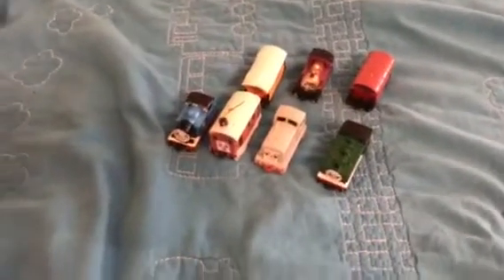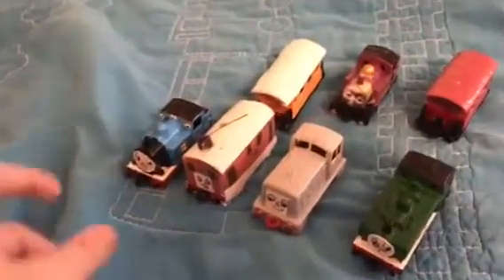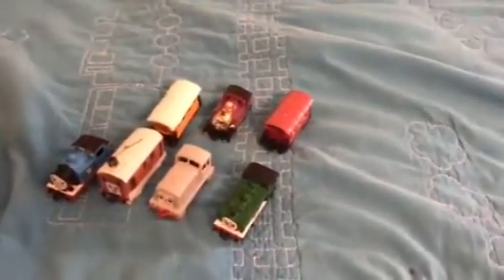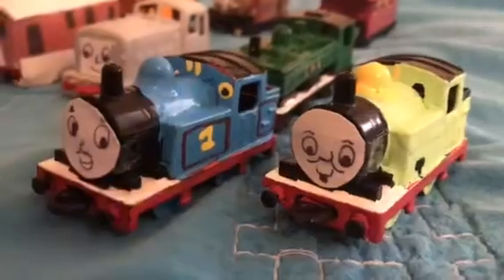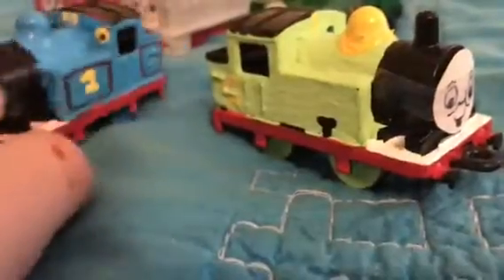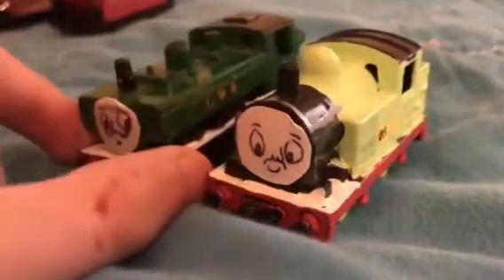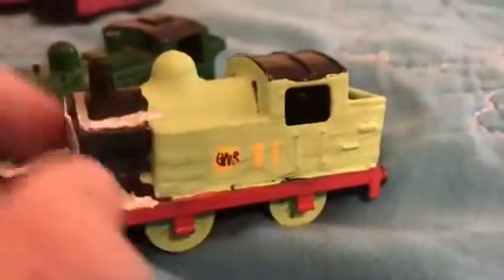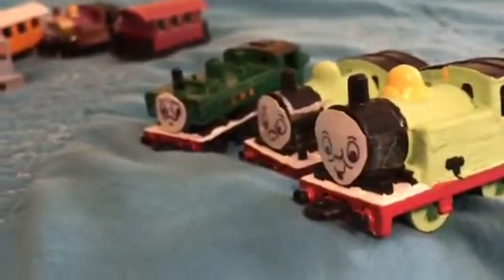Matchbox percy and oliver